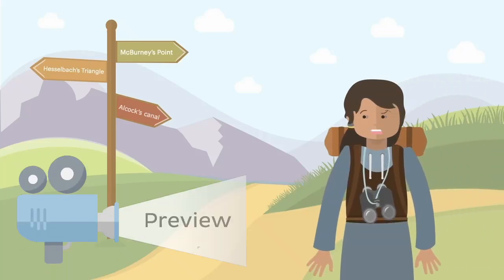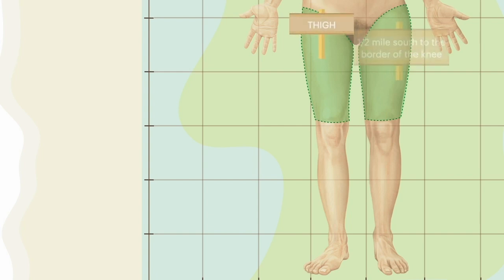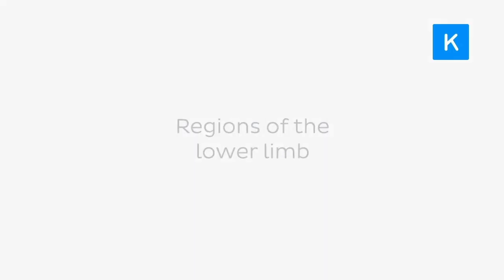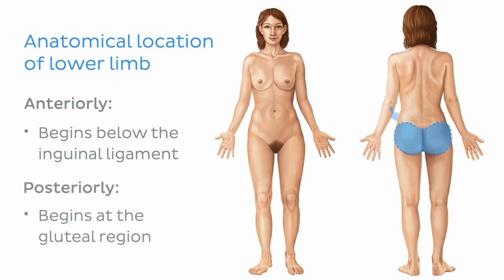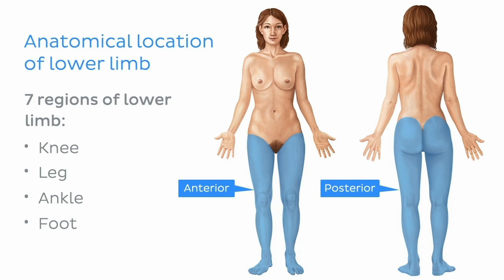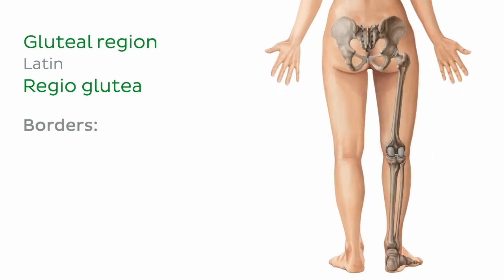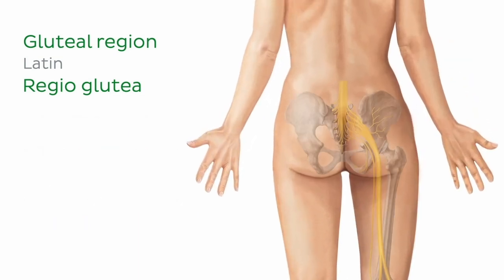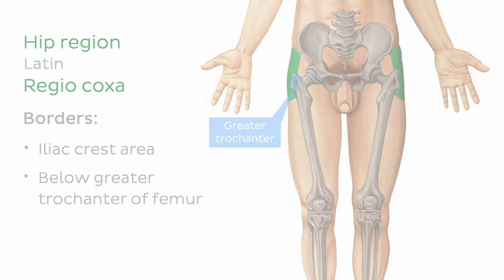Regions of the lower limb (preview) - Human Anatomy | Kenhub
The main regions of the lower limb include the gluteal, hip, femoral, knee, leg, talocrural and foot regions. Learn everything on the regions of the lower limb with our full video and fun quiz

Oh, are you struggling with learning anatomy? We created the ★ Ultimate Anatomy Study Guide ★ to help you kick some gluteus maximus in any topic. Completely free.

To master this topic, click on the link and carry on watching the full video (available to Premium members)

Want to test your knowledge on the regions of the lower limb? Take this quiz

Read more on the regions of the lower limb in this complete article

For more engaging video tutorials, interactive quizzes, articles and an atlas of Human anatomy and histology, go